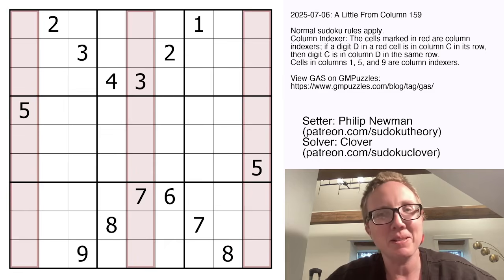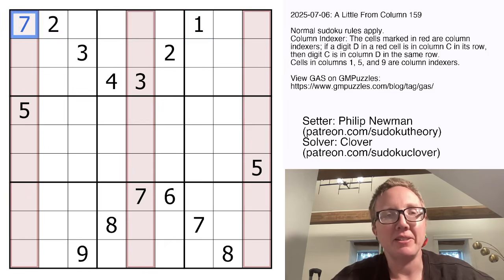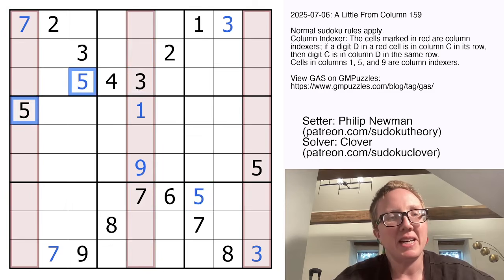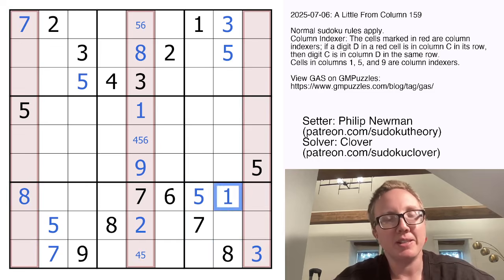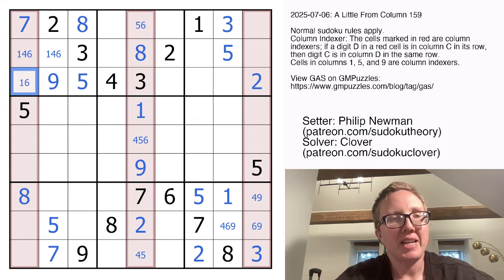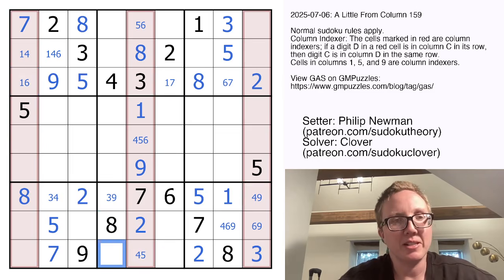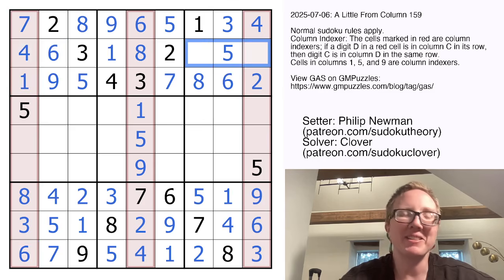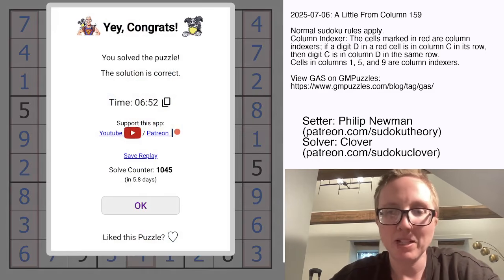GAS Sudoku Walkthrough - A Little from Column 159 by Philip Newman (2025-07-07)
I am posting this moderately early (for me) because we are on a trip with my parents.

Zoe says: “What do snowmen eat for lunch?” ”Icebergers!”
Luke says: “What do monkeys eat at Halloween?” ”Boo-nanas!”
Dad: “The guy who stole my diary died yesterday.” My thoughts are with his family.

Today's GAS is a 159 Sudoku!

Column Indexer: The cells marked in red are column indexers; if a digit D in a red cell is in column C in its row, then digit C is in column D in the same row.
Cells in columns 1, 5, and 9 are column indexers.

Solve in 6:30 or less for two party hats 🎩 :twohats:; solve in 12:00 or less for one party hat 🥳. All other solvers will receive an Caryatidic Chubutisaurid 🦕!